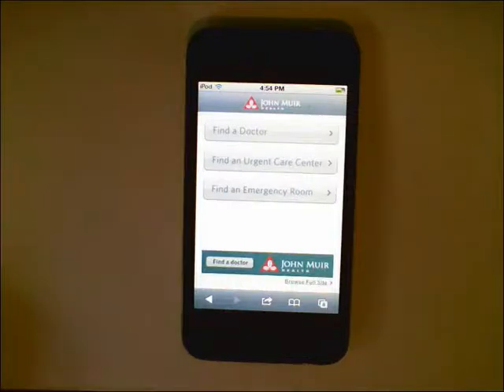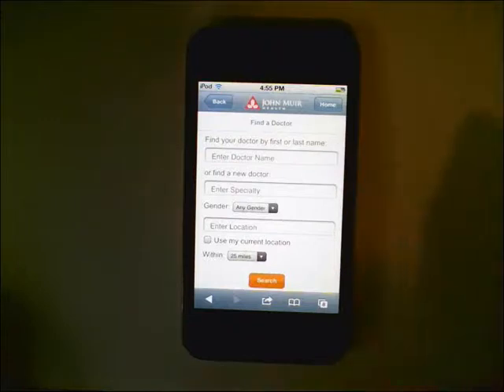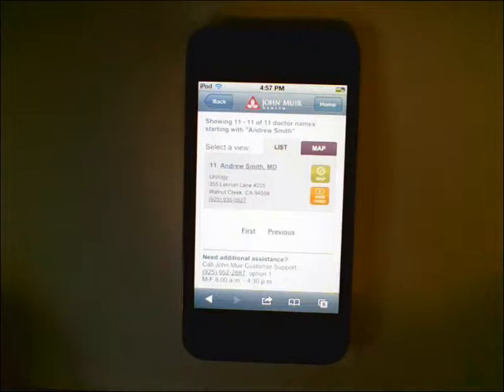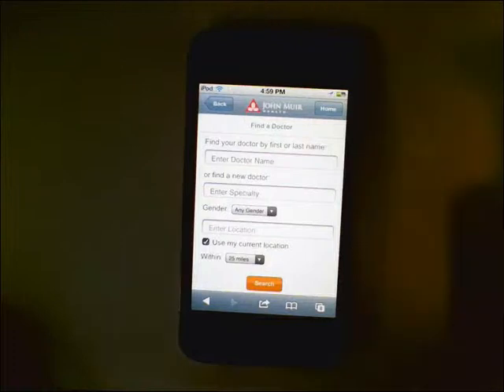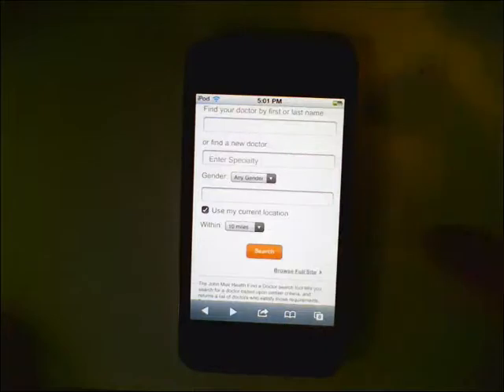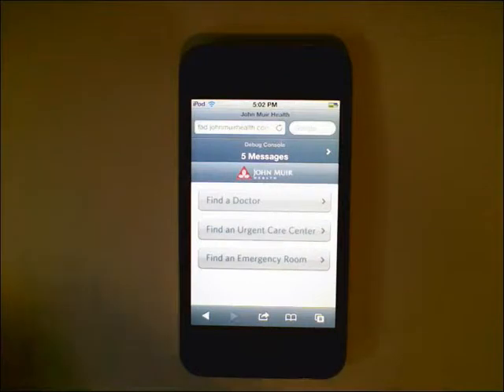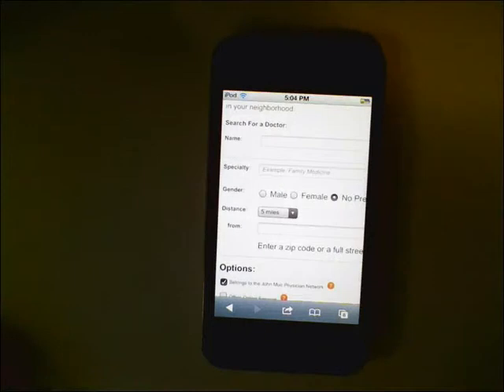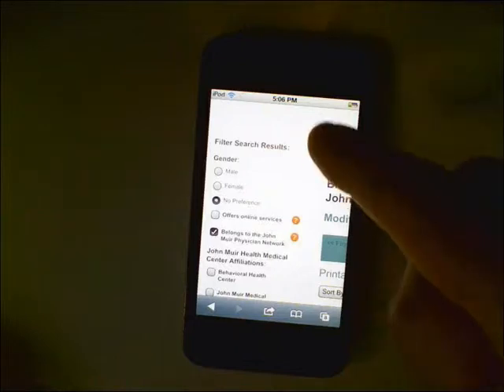JMH Mobile Test - 1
iPhone Find a Doctor Usability Test for John Muir Health